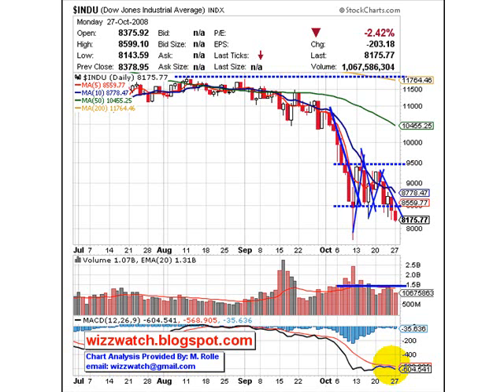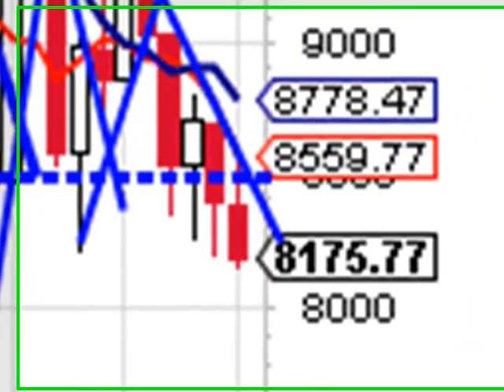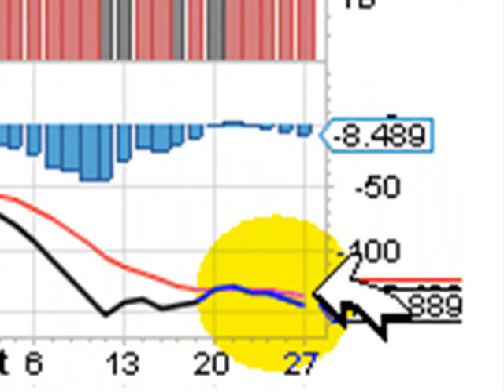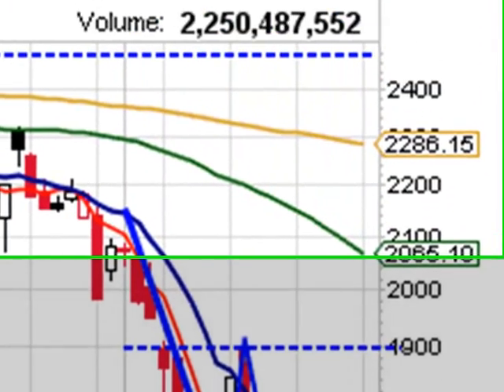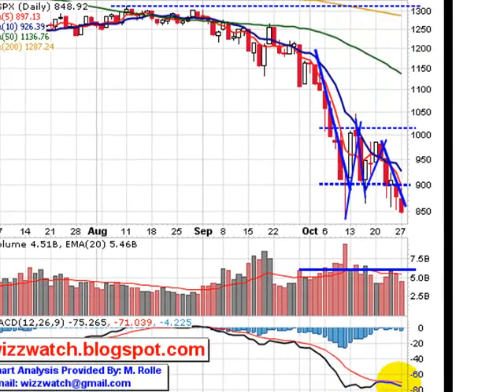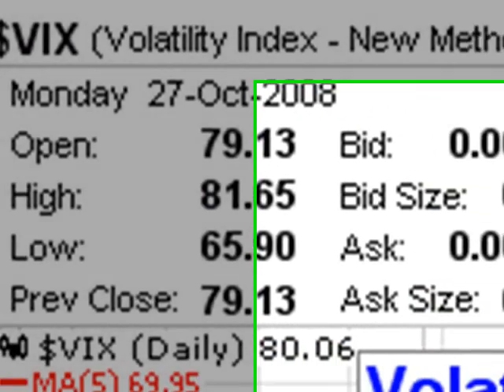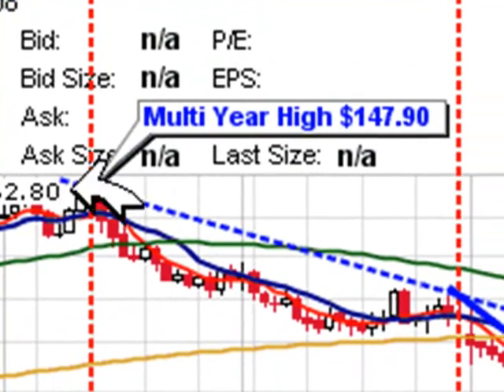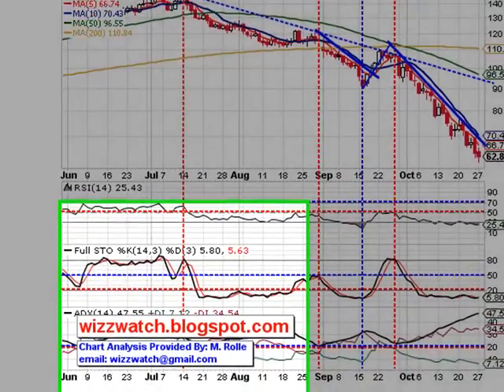WizzWatch Major Markets Technical Analysis Video 10.27.08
Marlin Rolle Stock Market Trading Videos